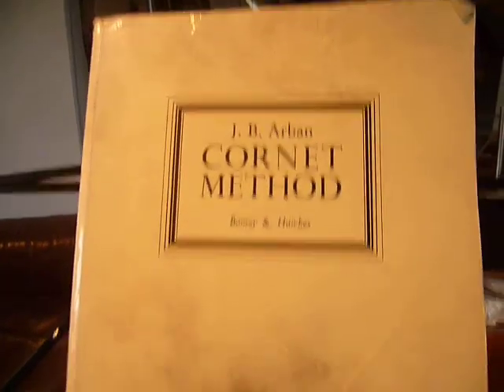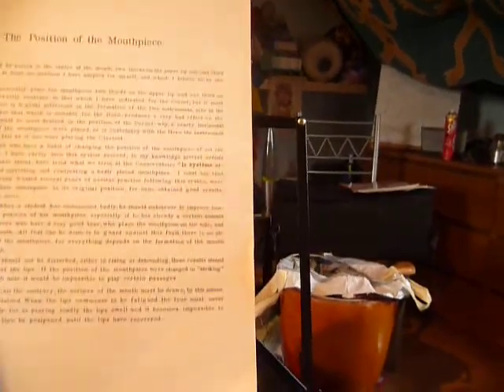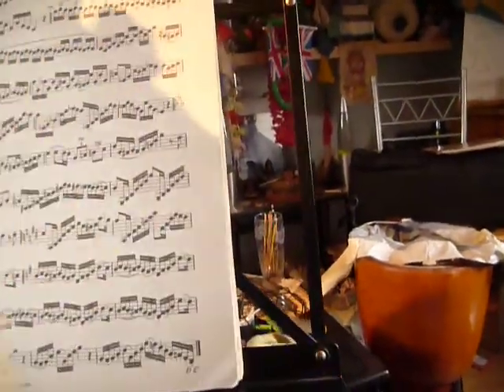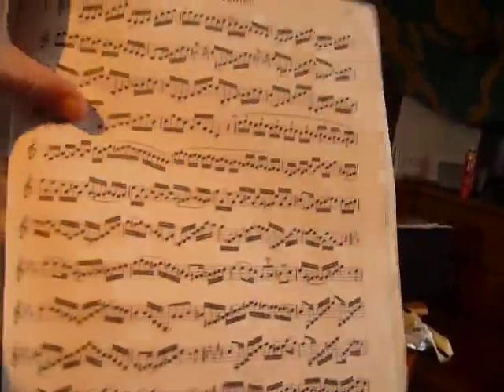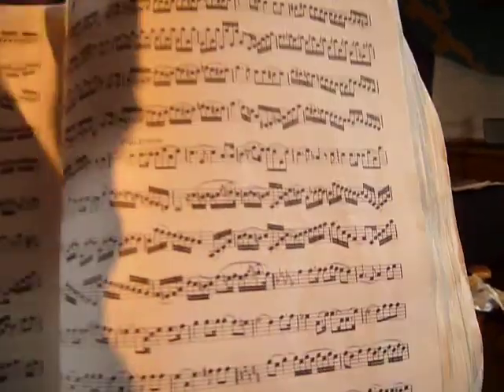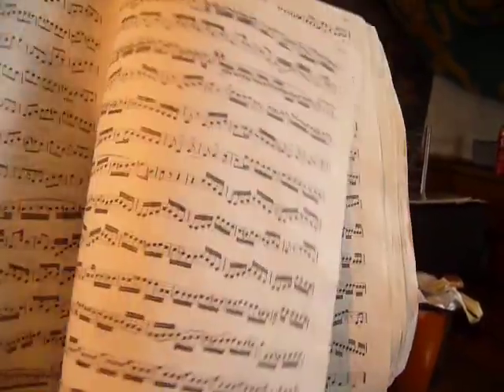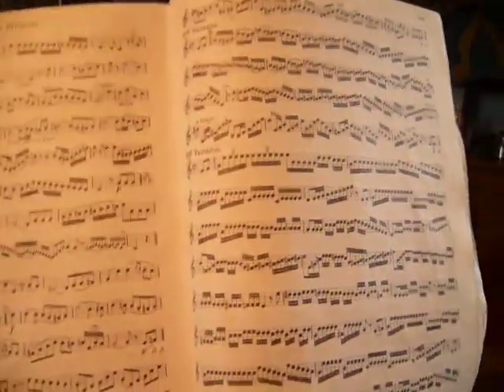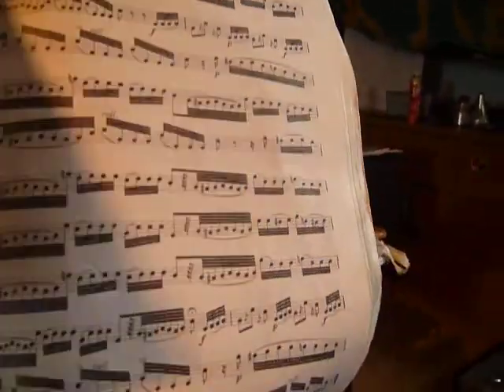Hello .. J.B.Arban; Introduction; to Me Myself & I and One ..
A quick hello and introduction from myself as a trumpeter,and not a composer and music technology specialist ..; ABRSM-Royal School Of Music; Grade 7Bb trumpet Grade 8Eb Soprano Trumpet .. ..